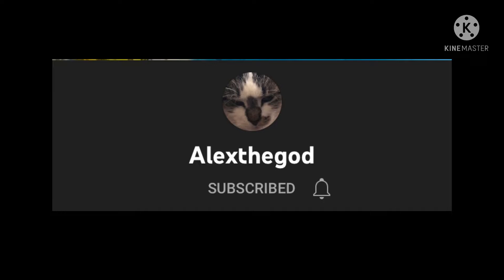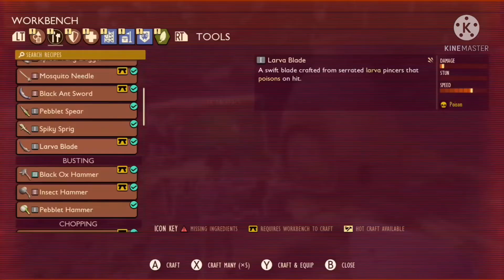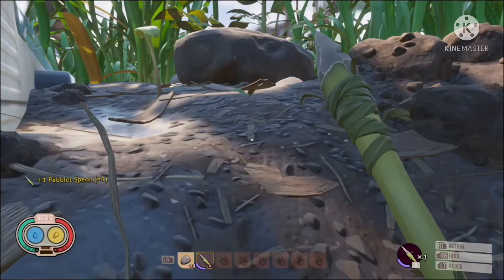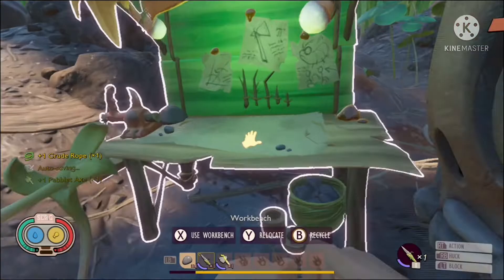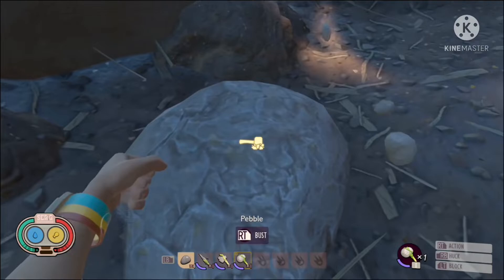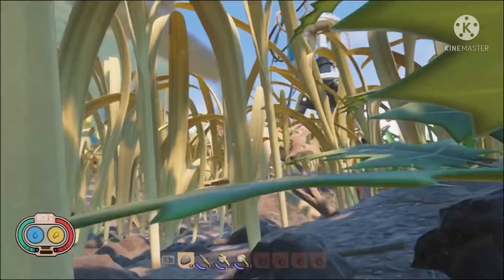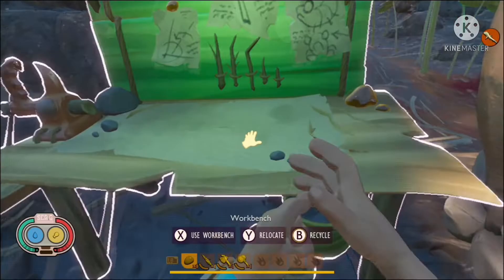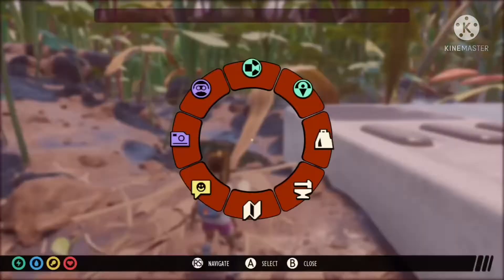How to get a Pebblet Axe, Hammer, Spear, and a Spiky Sprig (Grounded)